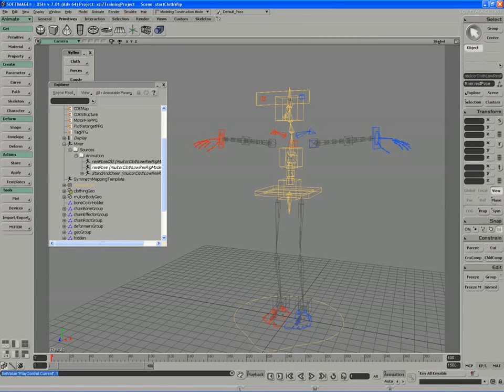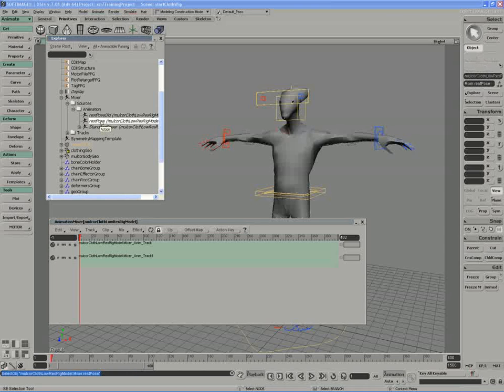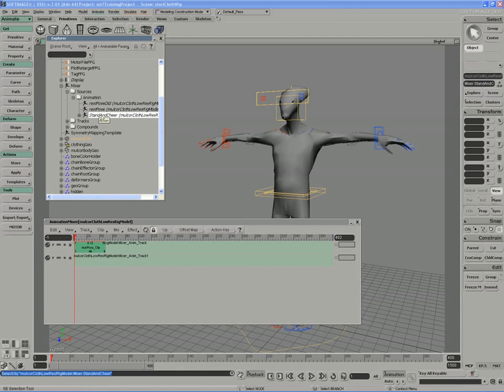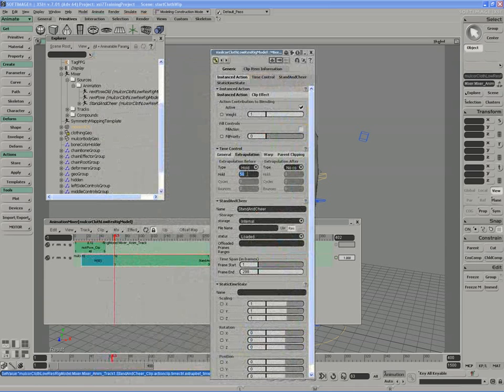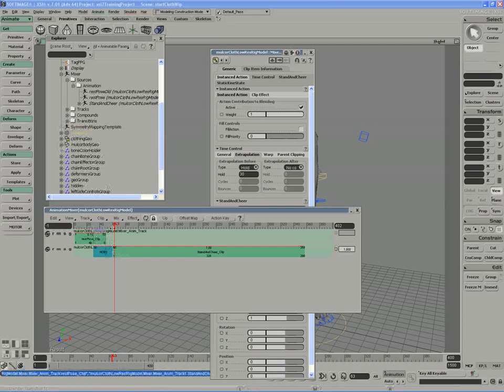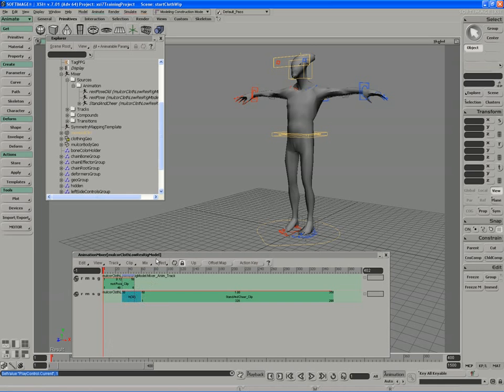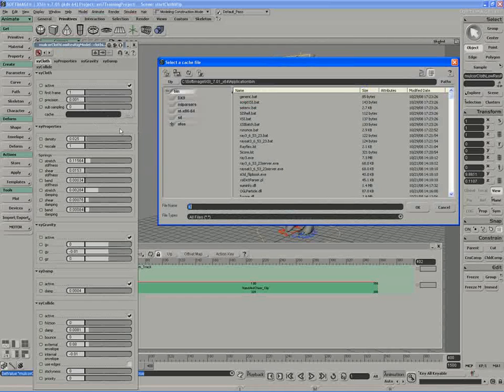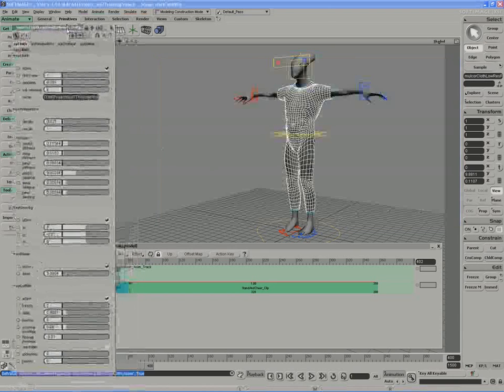Cloth 12: Blending Mixer Clips and Setting Cache